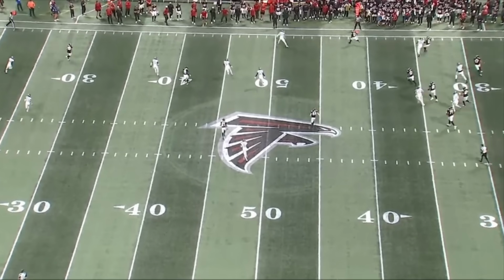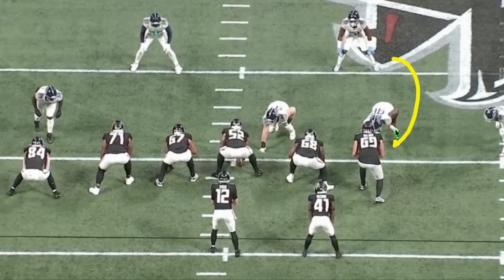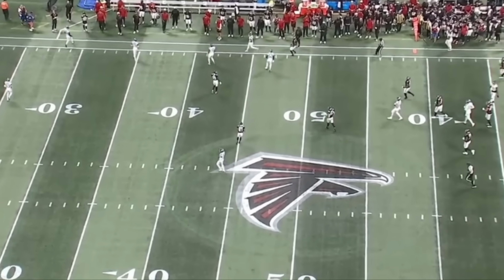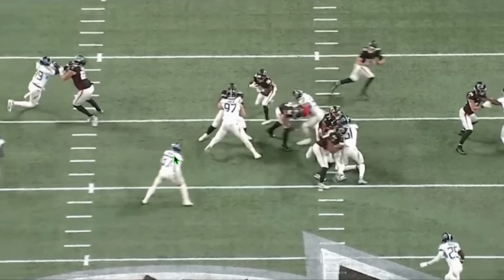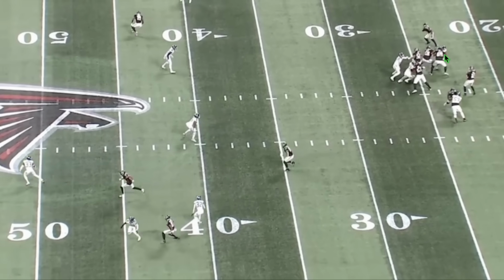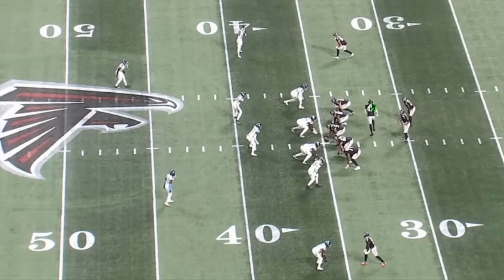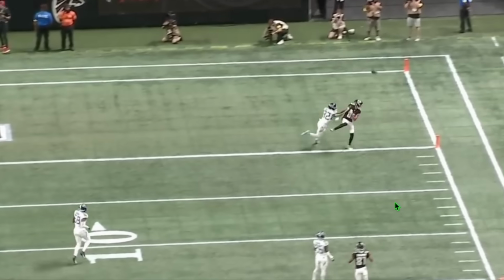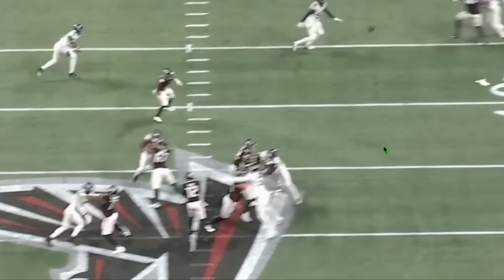Falcons Rookie Jack Nelson Is An Underrated Steal | Film Review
The Atlanta Falcons are going to need Jack Nelson to step up. Due to injuries, Nelson is going to potentially get more playing time for the Falcons. Fortunately for Atlanta, Nelson looks ready to do so.